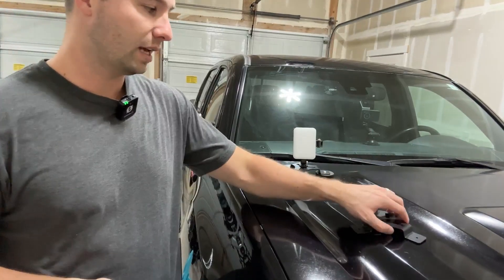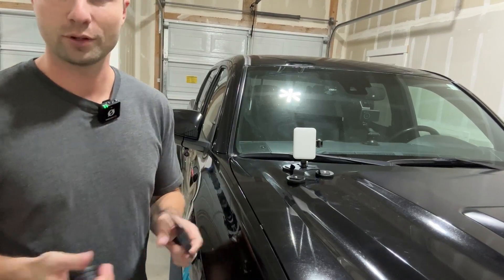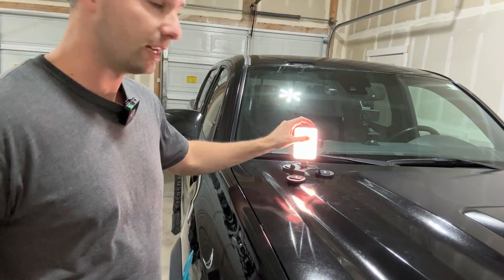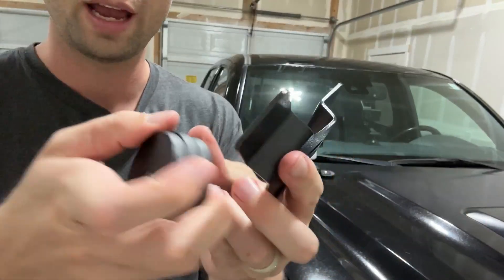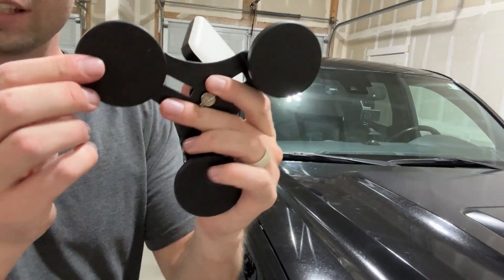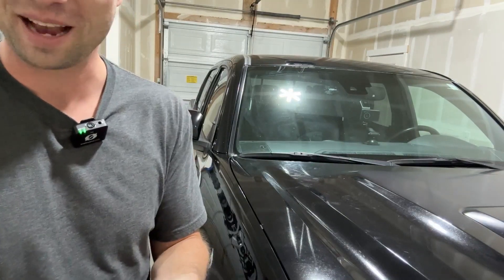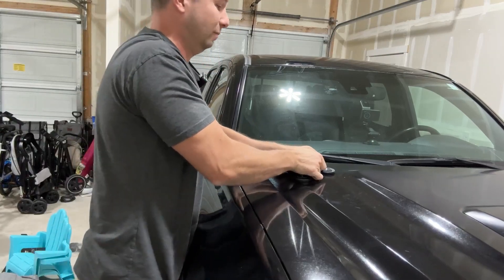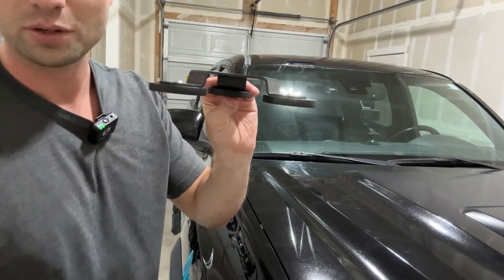SKNOOY Strong Magnetic Base Light Bar Mounts, Powerful Magnetic Mounting Bracket for Off Road Lamp R